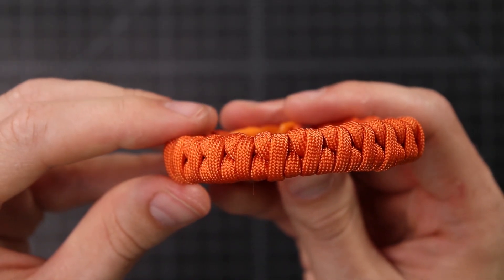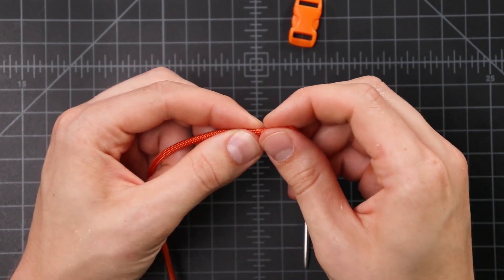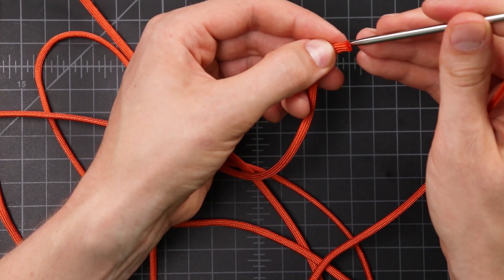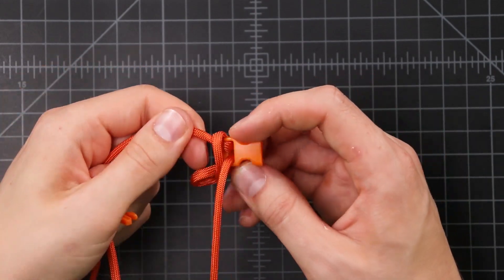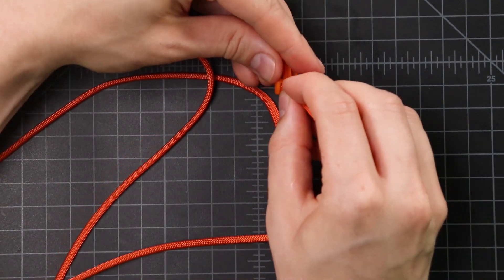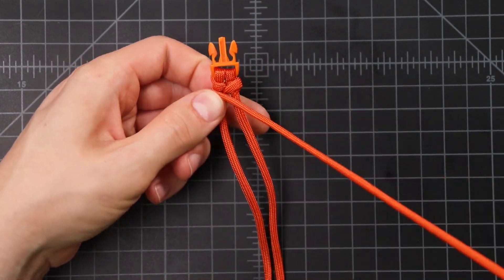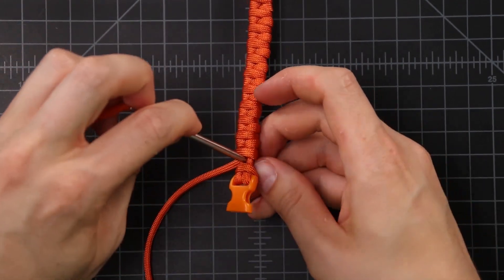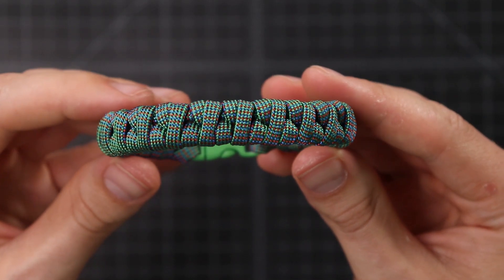"Half-Weave" Modified Fishtail Tutorial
This fun variation on the classic fishtail is super easy to learn! Looks especially cool in iridescent color changing paracord.